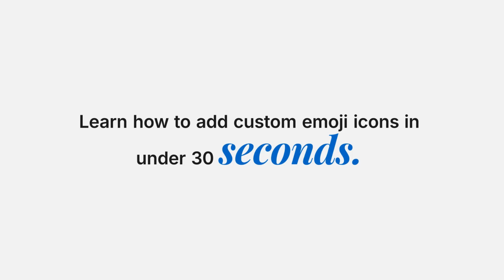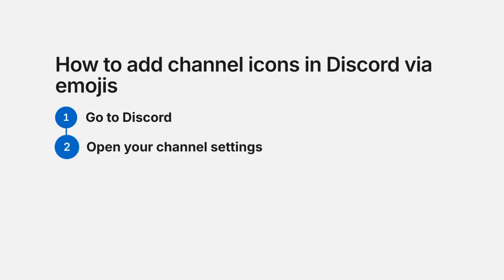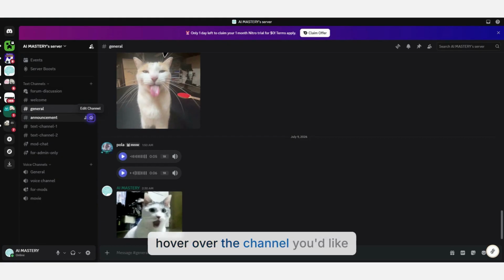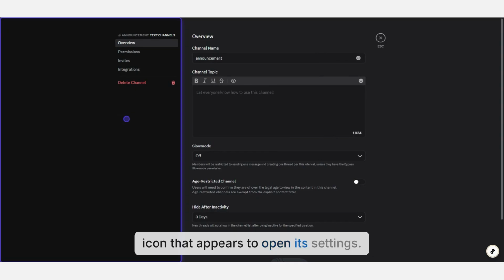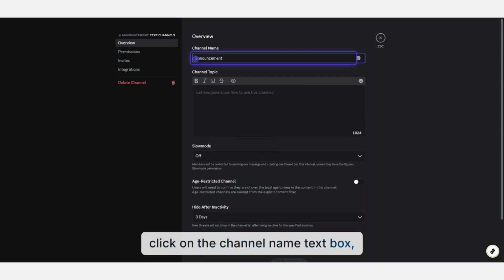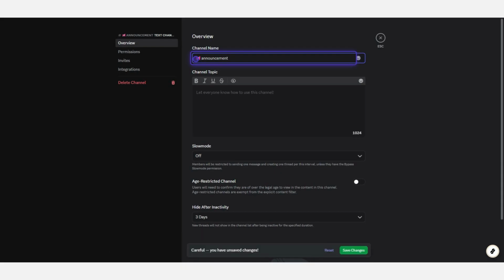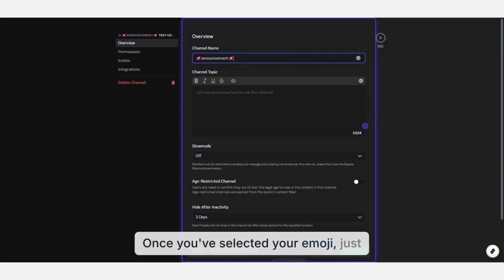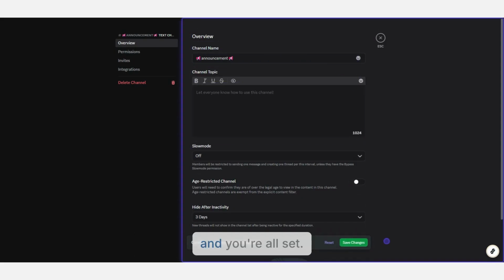How to Add Channel Icons in Discord via Emojis (Tested)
In this video, we discuss how to add channel icons in Discord via emojis, a quick and easy way to customize your server. Learn to add channel icons using emojis in Discord, and discover the simple steps to set up emoji channel names. Whether you want to add channel icons with emojis or just need a Discord emoji channel tutorial, this guide covers it all.

00:00 Introduction
00:18 Opening Channel Settings
00:32 Adding an Emoji Icon
00:54 Saving the Channel Changes